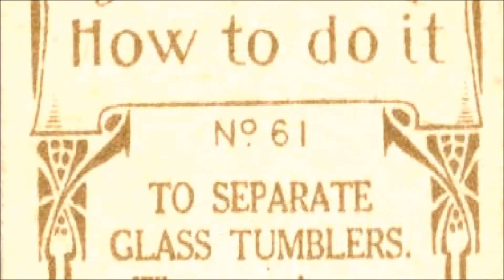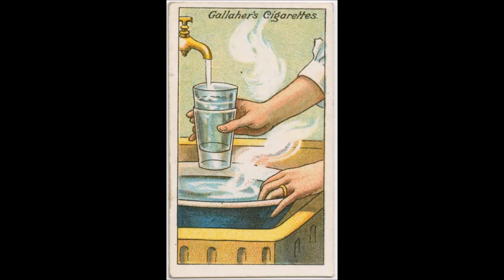"How To Separate Glass Tumblers" (1916), read by Frank Blissett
#61 of 100 in the "How To Do It" series of cigarette cards, published by Gallaher's Cigarettes.